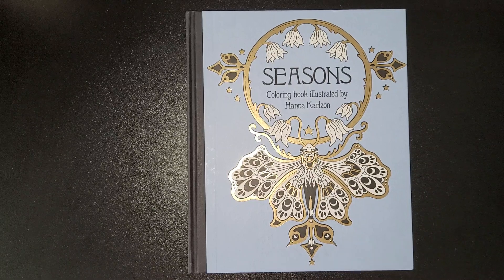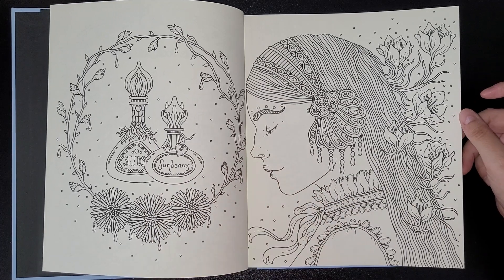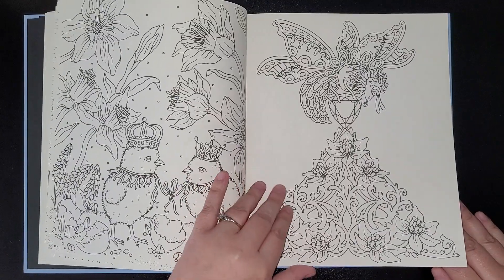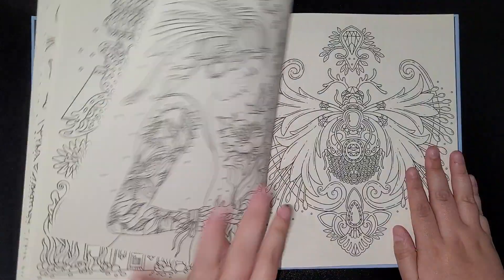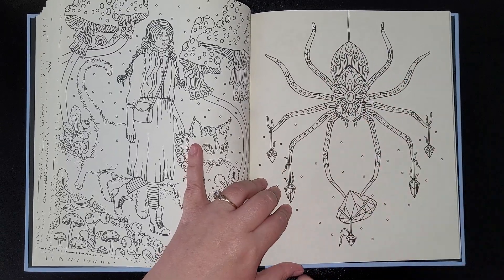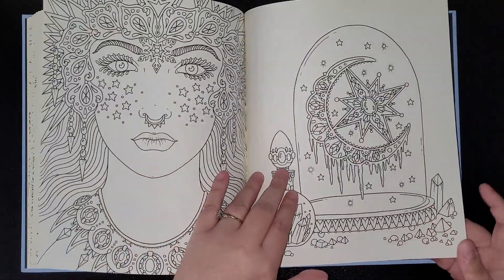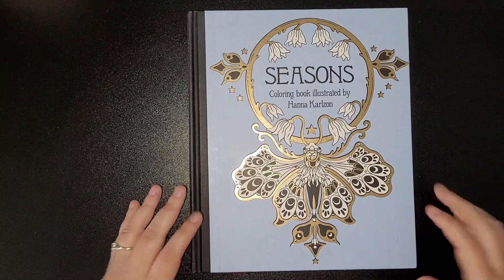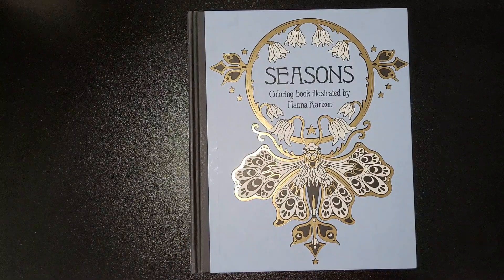Seasons By Hanna Karlzon FLIPTHROUGH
The fourth coloring book collection from Sweden's coloring book sensation.

Introducing the newest addition to Hanna Karlzon's beloved coloring book collection: Seasons. This hardbound volume boasts 96 pages of Karlzon's intricate designs, season by season.

Hanna Karlzon has an art teaching degree from Umea University, and has run her own business as a freelance designer since 2013. Seasons is her fourth coloring book series. She lives in Umea, Sweden.